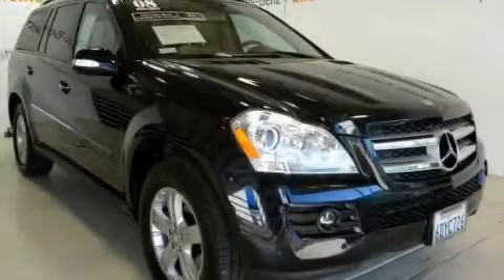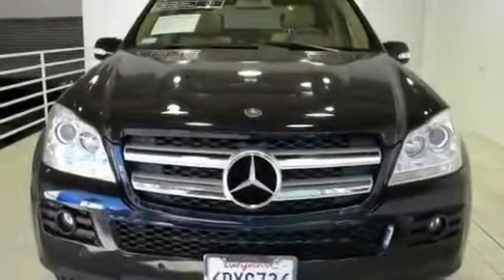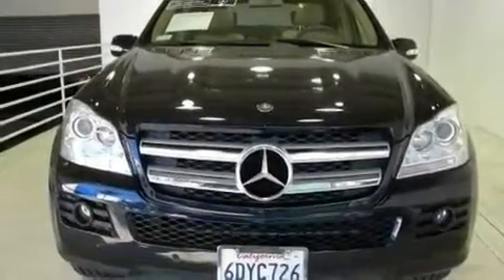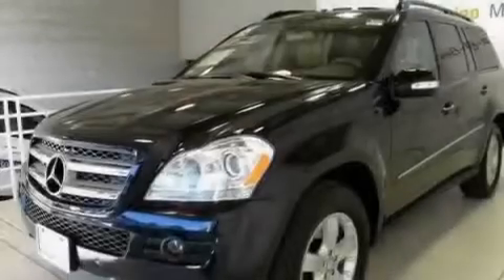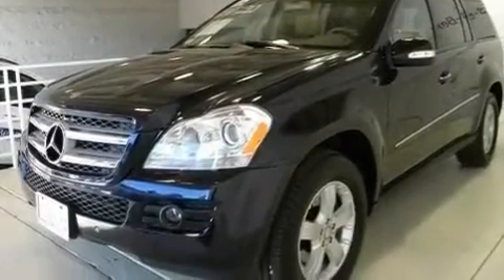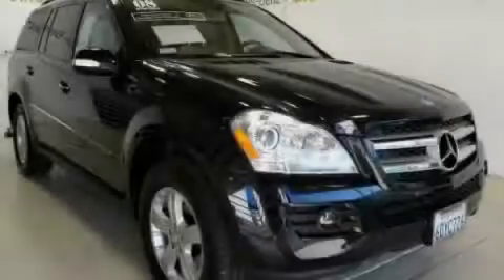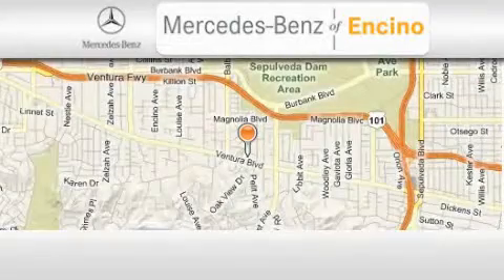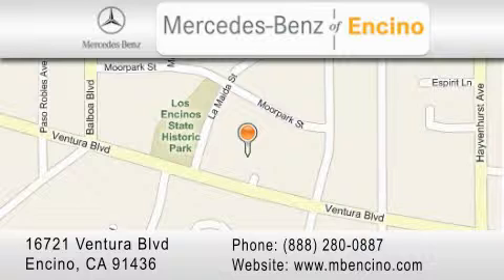2008 Mercedes-Benz CA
Year : 2008

 Make : Mercedes-Benz

 Trans . : Automatic

 Exterior : Capri Blue Metallic

 Miles : 27,015

 Interior : Tan

 Stock : 59181C

 16721 Ventura Blvd

 Used 2008 Mercedes-Benz  CA